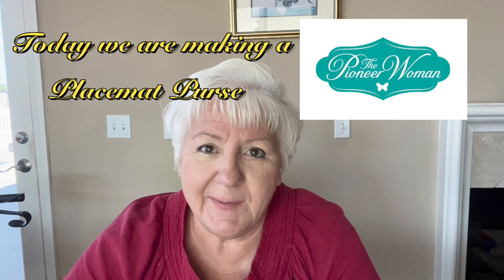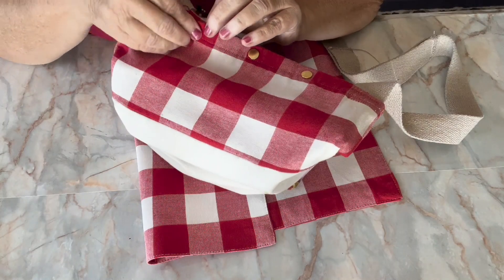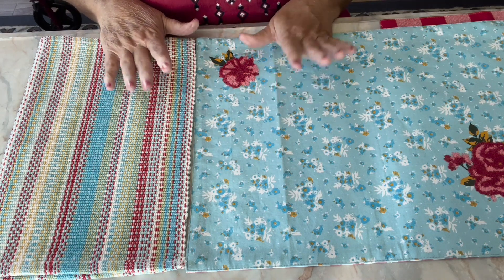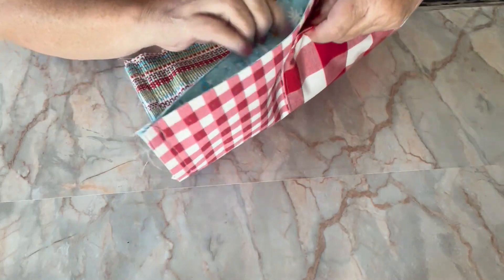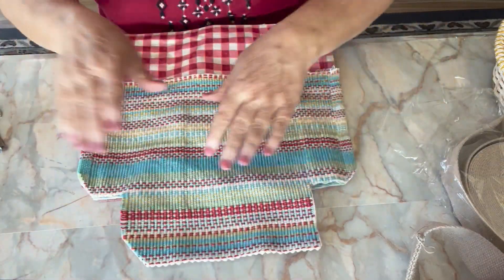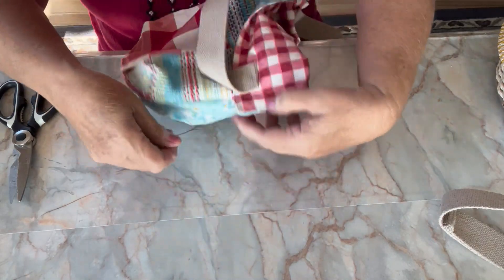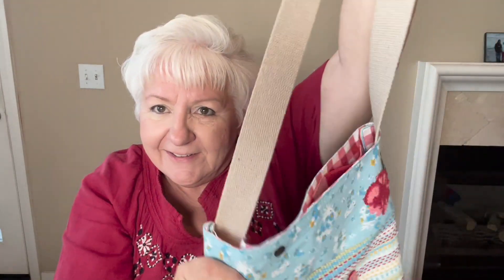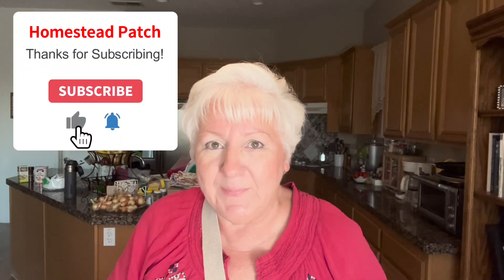SEW THE MOST ADORABLE PIONEER WOMAN PLACEMAT PURSE...IN MINUTES!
I made the cutest Boho Purse using the Pioneer Woman Placemats and it came out adorable and really functional. I hope you enjoy this video and will give it a try. It was easy to do and alot of fun!

If you enjoyed this video, please consider making a one-time contribution to me